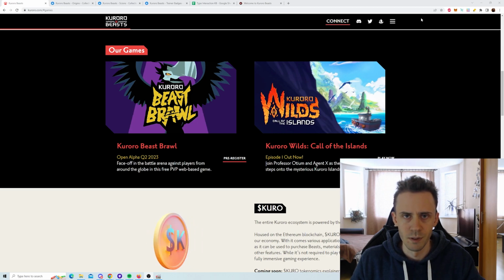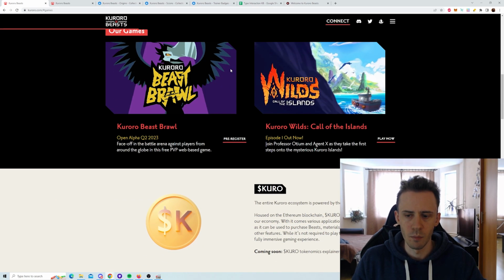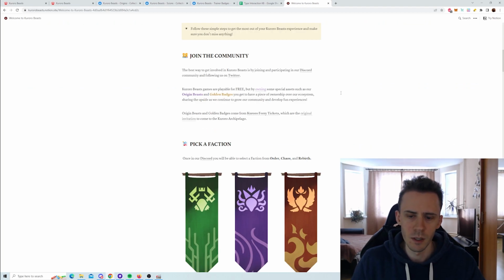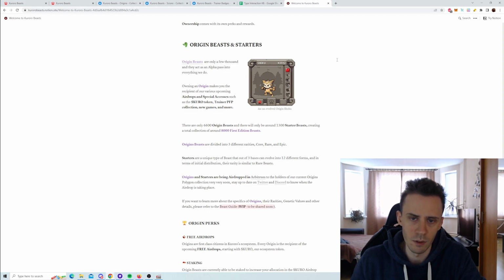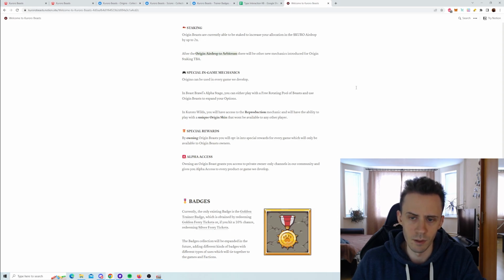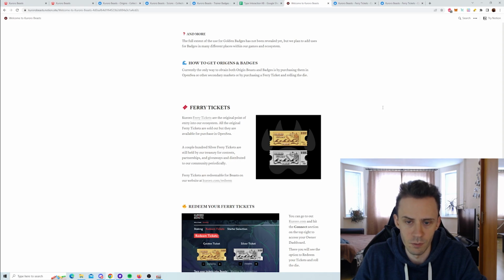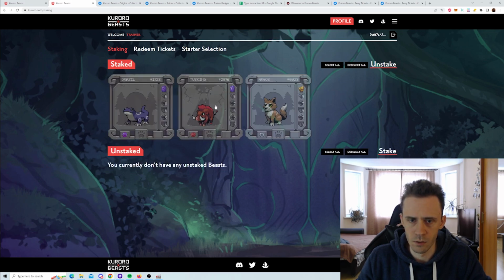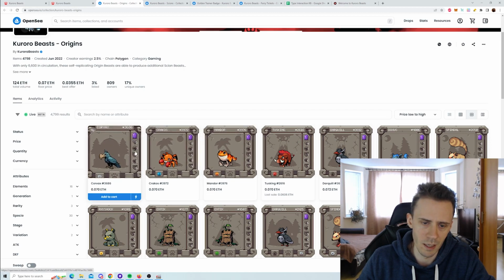"KURORO BEASTS" Overview - Pokemon Meets Web3?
Reviewing Kuroro Beast - upcoming web3 gaming ecosystem on Polygon/Arbitrum.
00:00 - Website and Onboarding Paper
08:03 - Kuroro NFTs on Opensea
09:50 - Beast Brawl Alpha Gameplay
13:57 - Final Thoughts